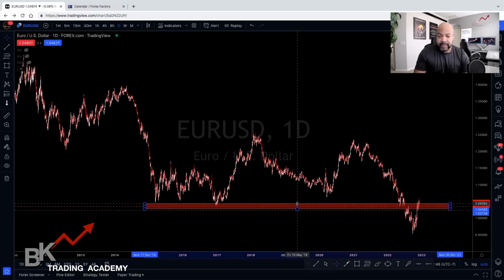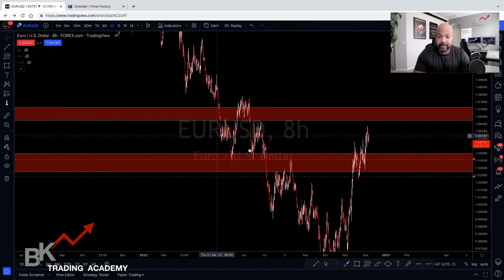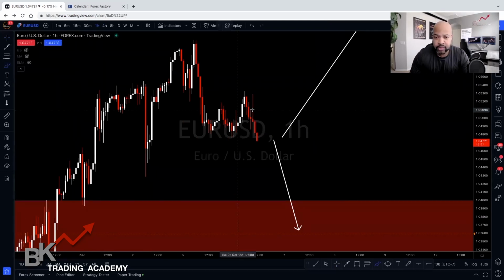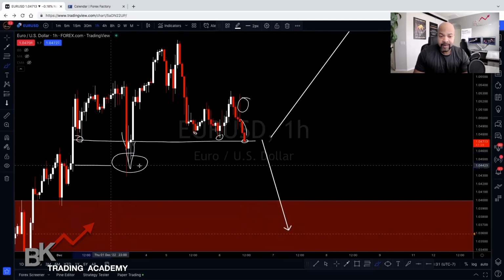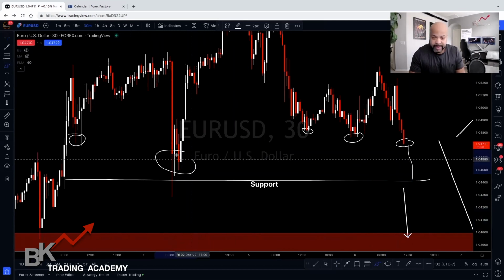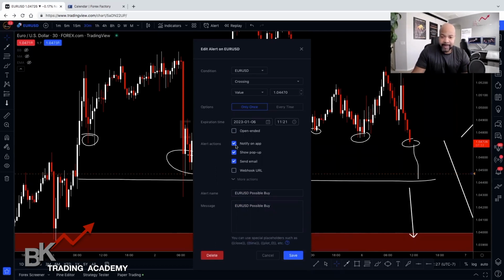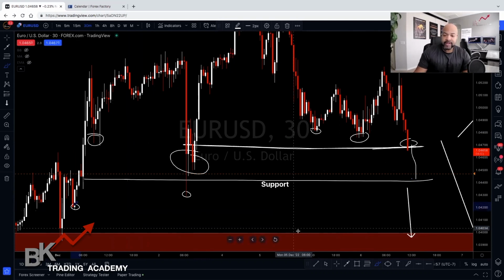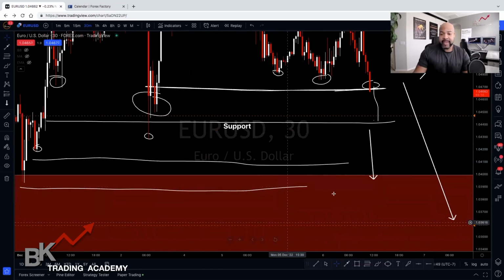🔴 I STRUGGLED with Entries - Until I did THIS! (Day Trading Secrets)